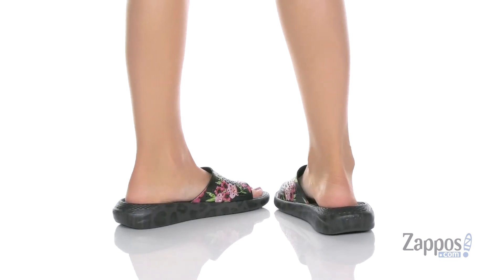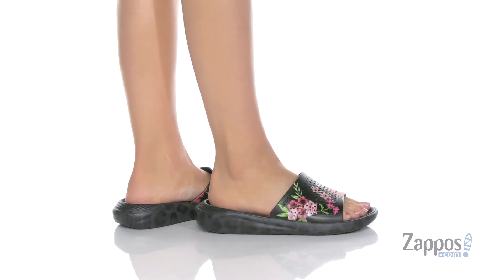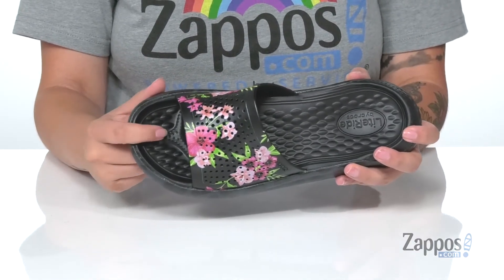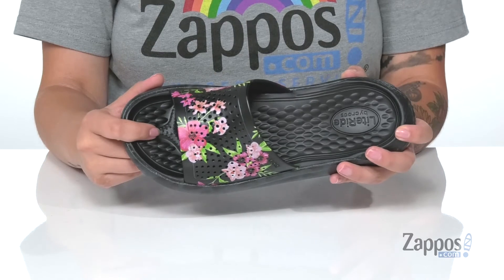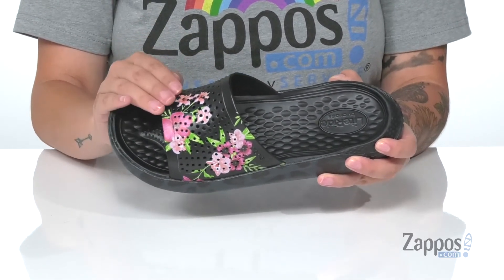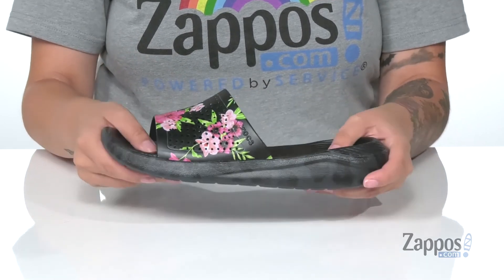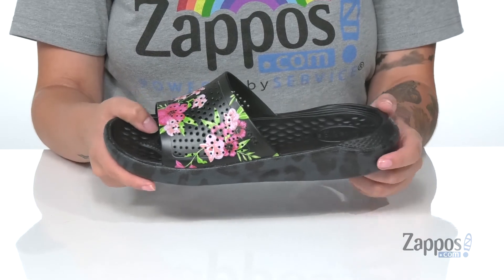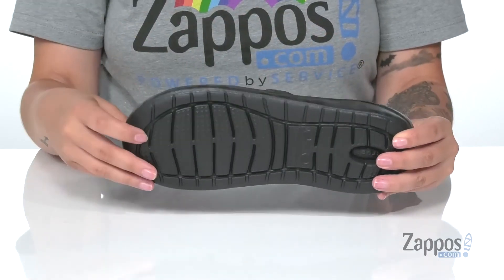Crocs LiteRide Wild Clash Slide SKU: 9454772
Crocs Children and Junior Size Guide
The Crocs&reg; Kids Crocband Flip GS flip-flop is perfect for pool days.
Croslite&trade; upper with a TPU toe post.
Easy slip-on style.
Original Croslite&trade; foam cushion footbed.
Croslite&trade; outsole.
Imported.